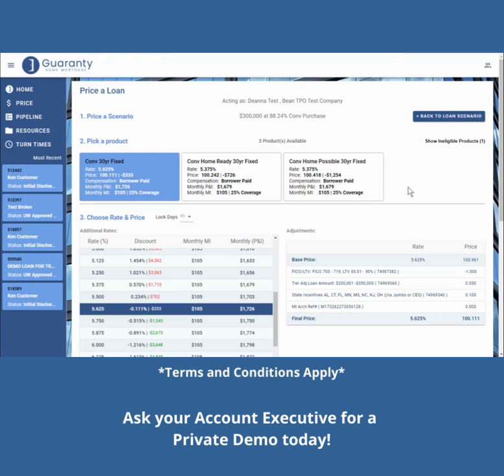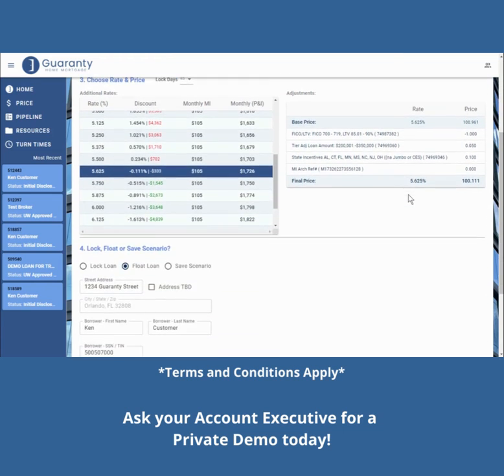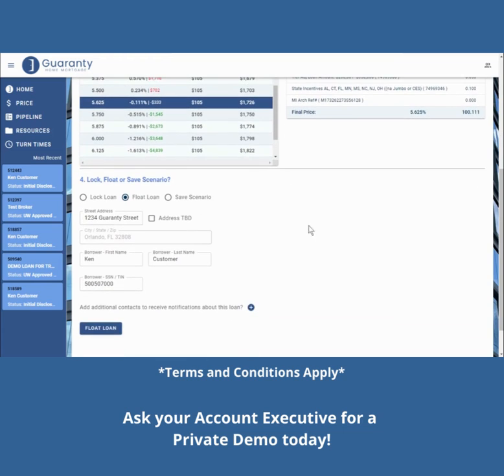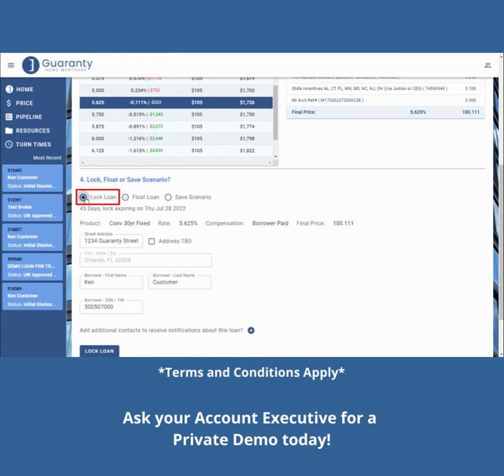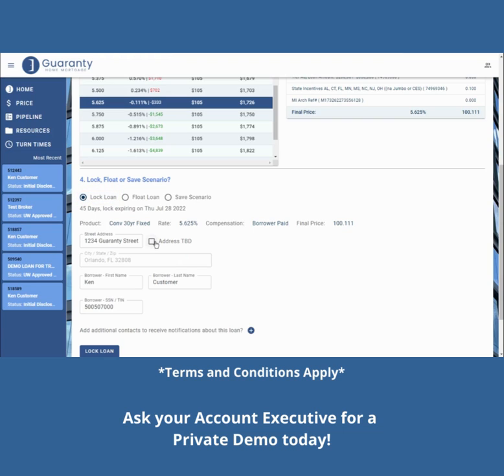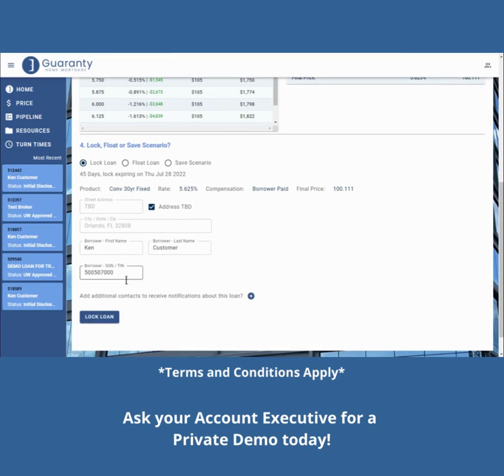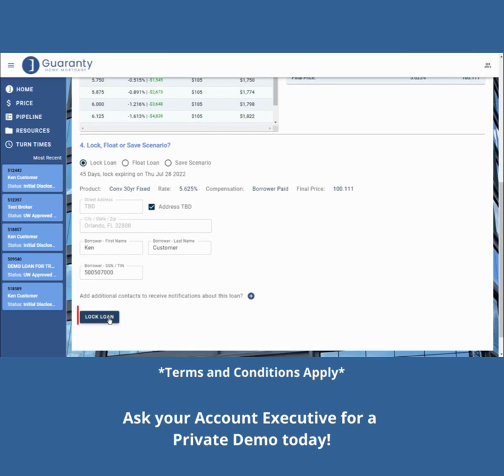GConnect | Lock and Shop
Our Lock and Shop program let's you price loans quickly and competitively. Find out more at ghmc.com.